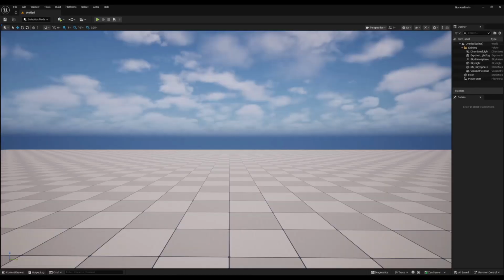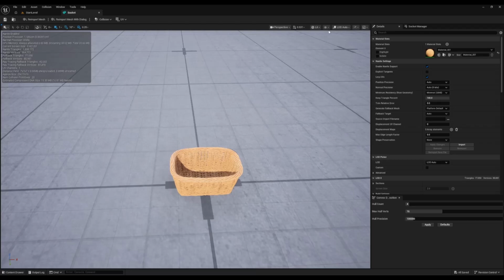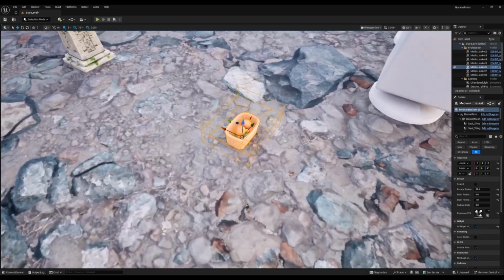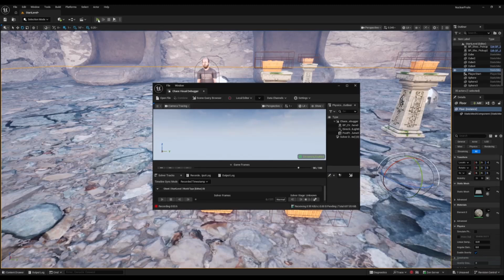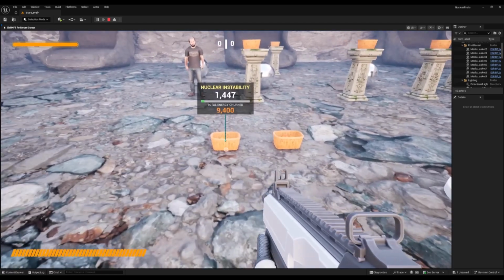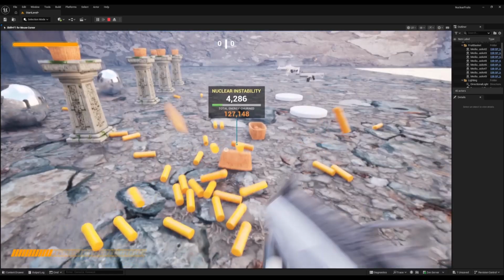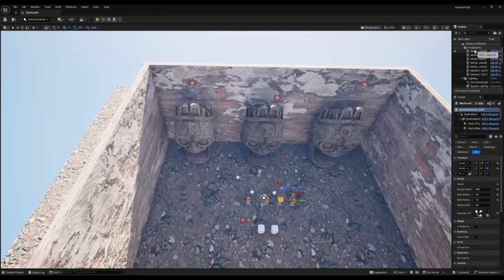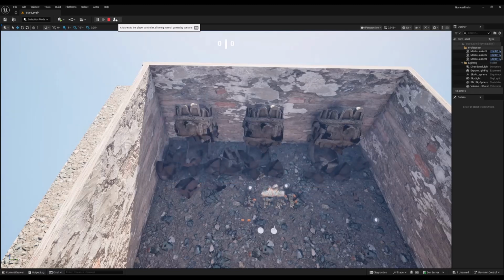Nuclear Fruits - When a Simple Physics Prop Goes Horribly Wrong ☢️🍎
What starts as a simple shootable fruit basket quickly turns into a tiny physics catastrophe.

In this Unreal Engine 5 demo, I explore what happens when kinetic energy becomes trapped inside a sealed container. As the fruits continues to collide with themselves, the system becomes increasingly unstable. If a single fruit manages to escape, the containment is breached and all the accumulated energy is released in one spectacular blast.

To illustrate my point, I implemented:

• Chaos Physics and rigid body simulation
• Energy accumulation in a confined system
• Blast radius and impulse falloff
• Niagara particle effects
• Geometry Collections and destruction
• Simple gameplay programming in Unreal Engine 5
• Turning a weird physics edge case into a fun game mechanic

This isn't intended to be a physically accurate explosion model. It's a fun experiment inspired by one simple question:

What if we could harness all that trapped energy inside an unstable prop?

Sometimes the best programming projects begin with a silly idea. Mine was turning a misconfigured physics prop into a Weapon of Math Destruction.